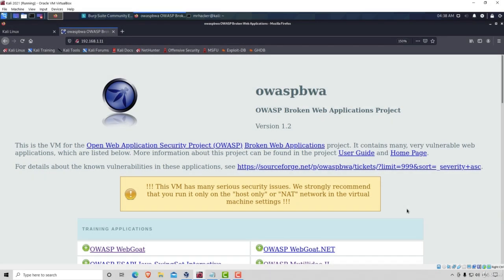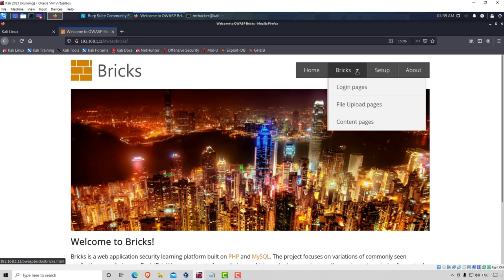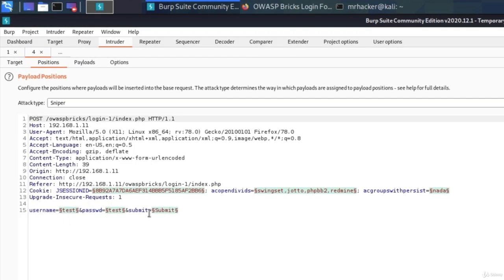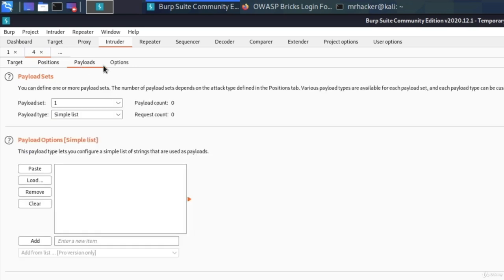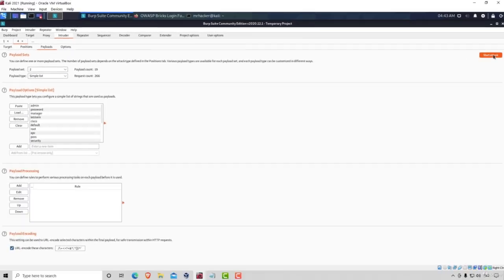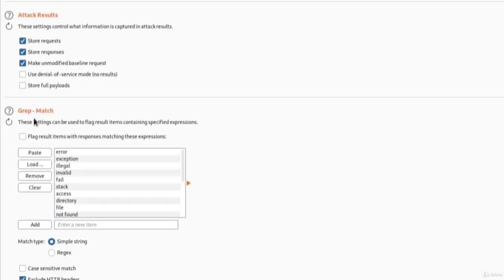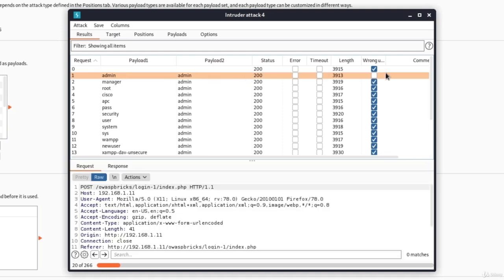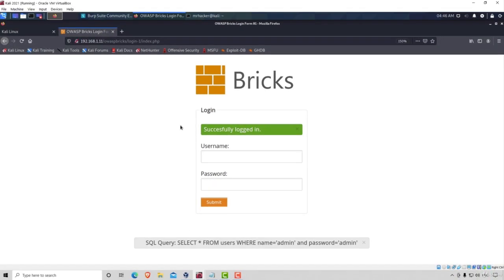001 Cluster Bomb Bruteforce